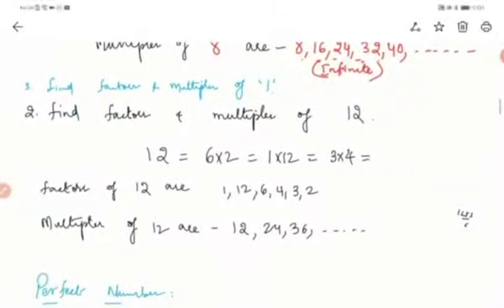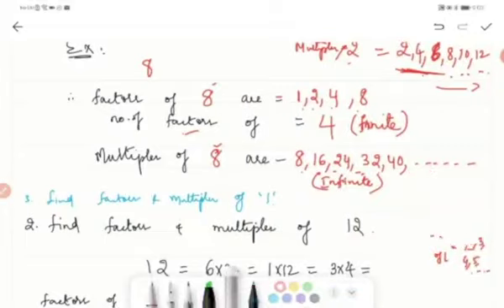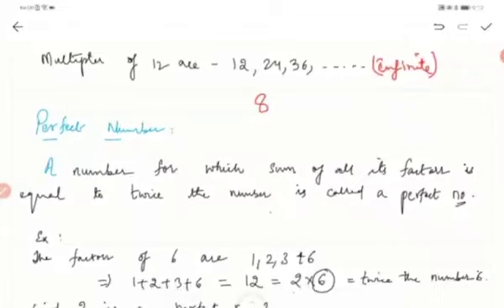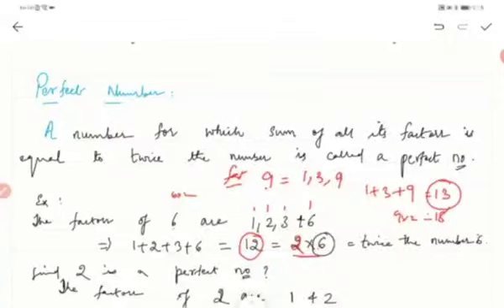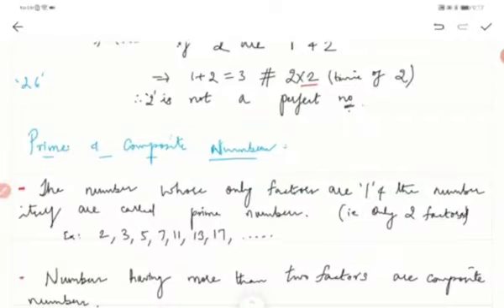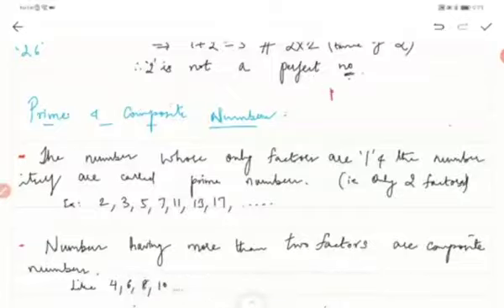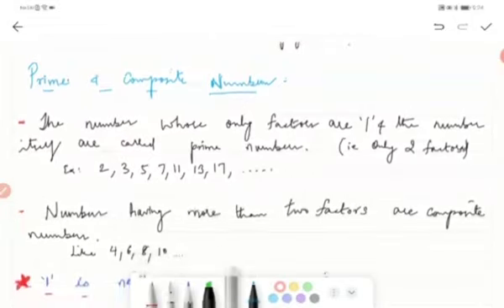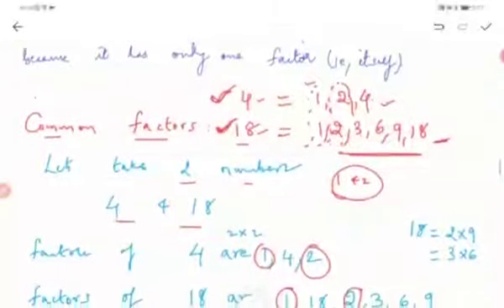FACTORS AND MULTIPLES OF NUMBERS